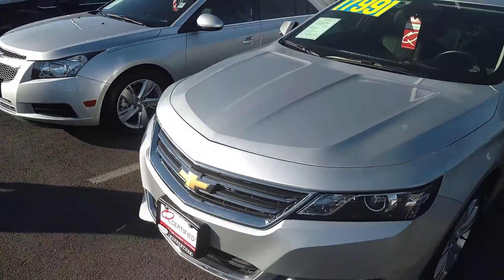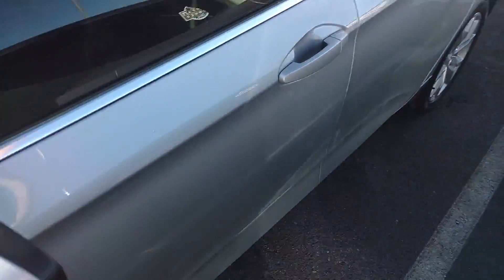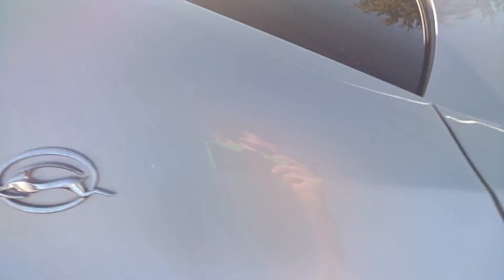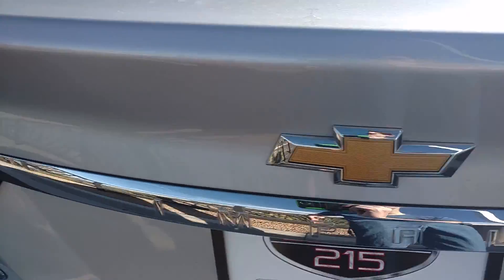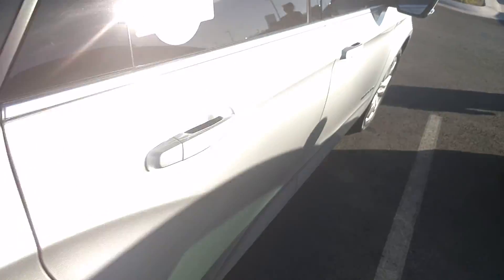Gage Car Reviews Episode 171: 2017 Chevrolet Impala LT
First the Ford Fusion, then a Hyundai Elantra, Nissan Quest, and now then a Chevy Impala!